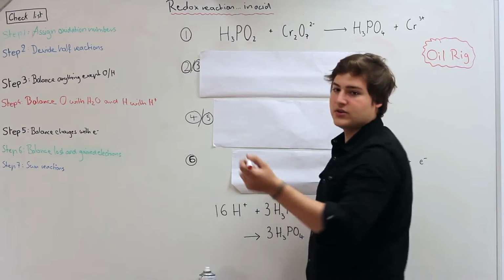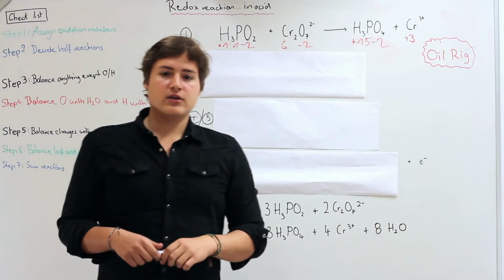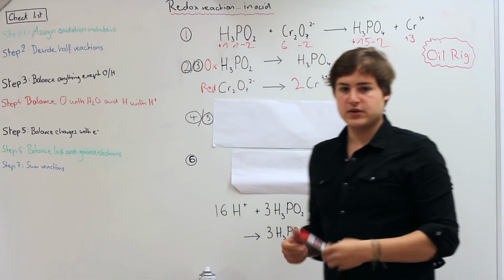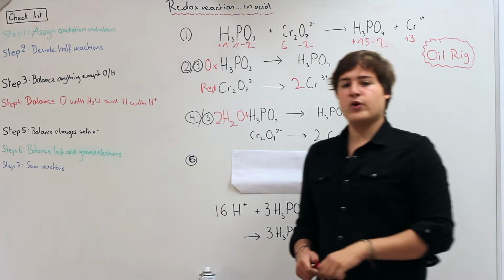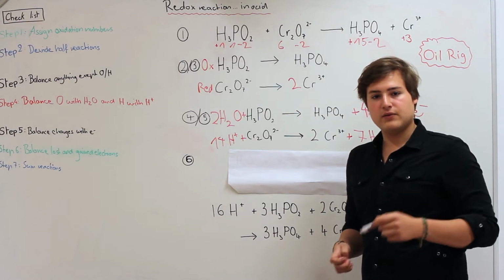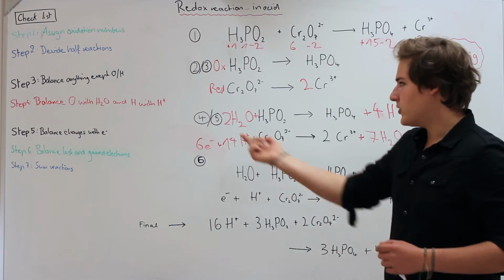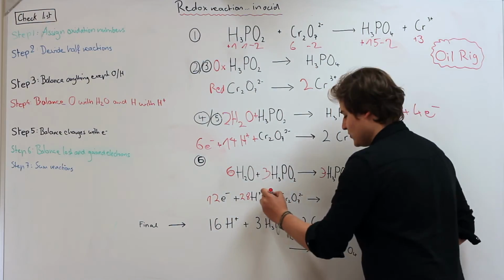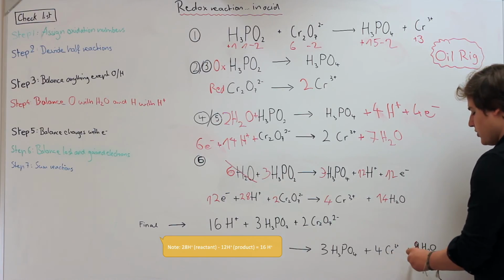CHE1001 Lecture 6 - Electrochemistry (Part 1: Redox Reaction in Acid Solution)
This skills video aims to comprehensively teach how to go through a difficult redox reaction problem. It is designed to introduce calculations which are needed in Electrochemistry and thus serves as a preparation for the second video on this topic.